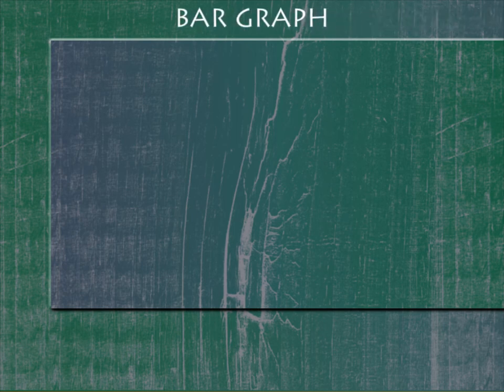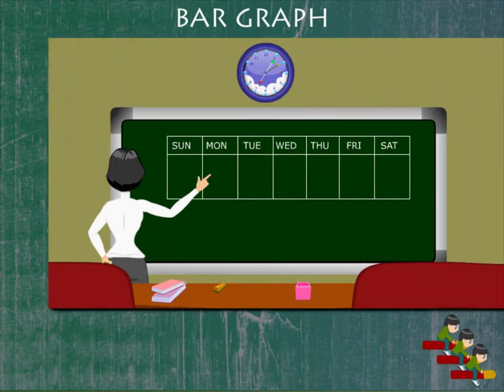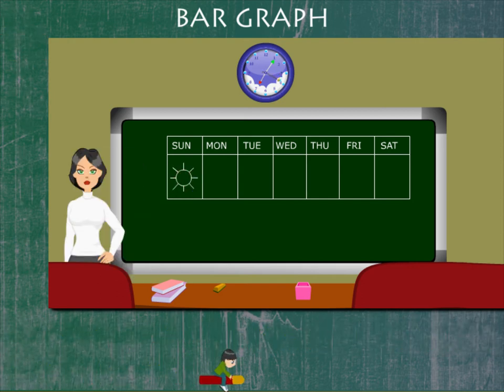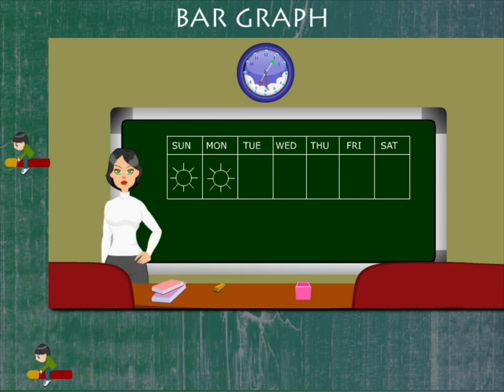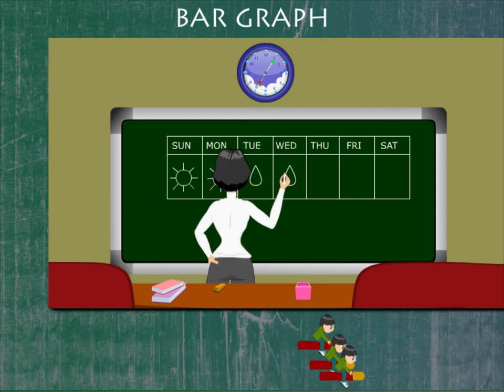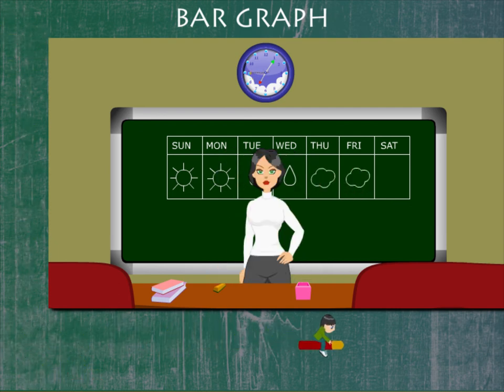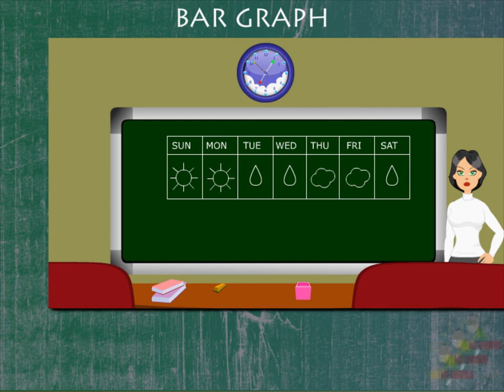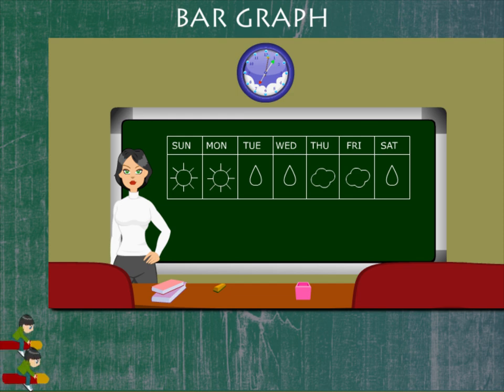Bar graph U-10 class.4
TOPIC  : MATHS (BAR GRAPH   U-10)
CLASS : 4
 BY        :  DIGI NATURE